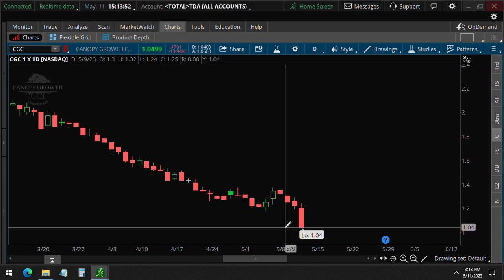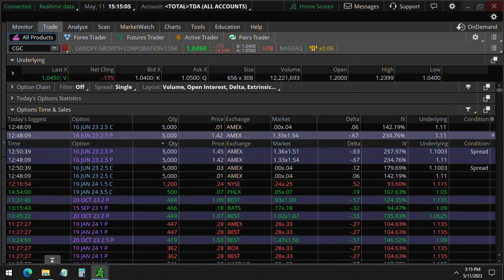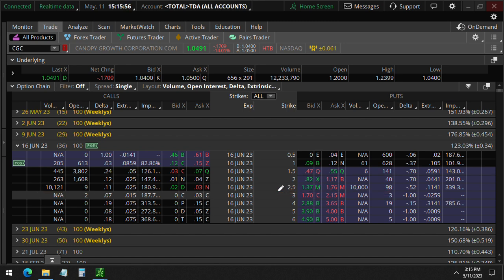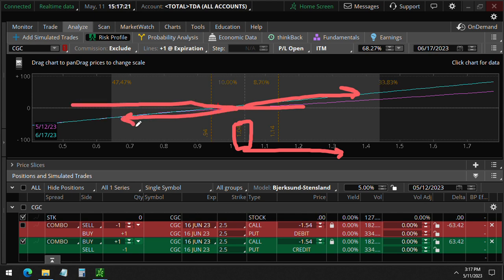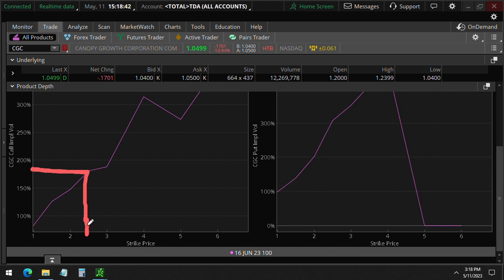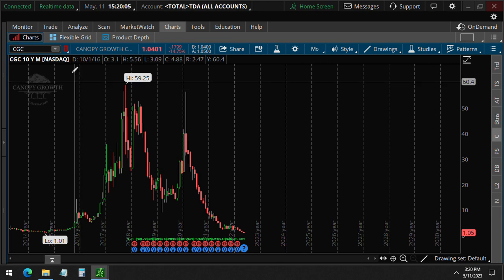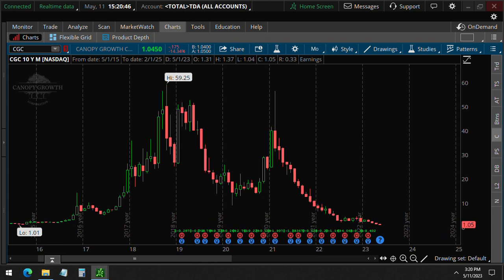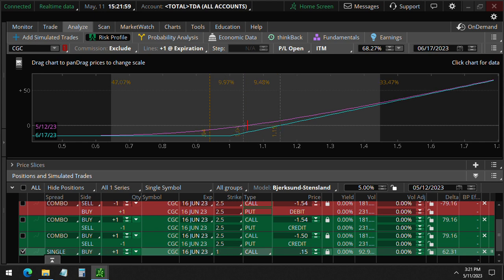Why CGC Stock Bottomed at $1 & How to Trade Canopy Growth Options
Canopy Growth (CGC) Stock dropped to $1 today and we analyze the unusual options to determine whether CGC Stock has bottomed out.